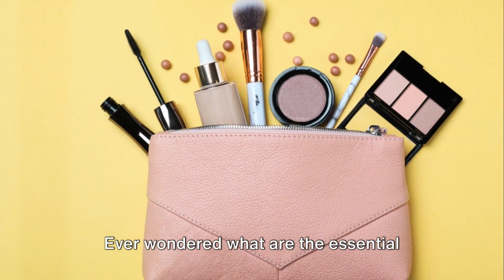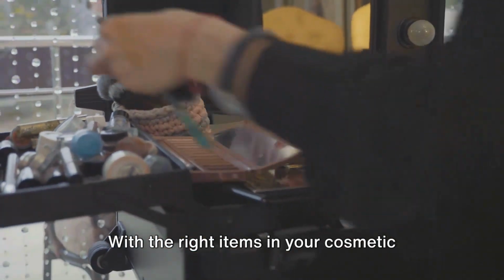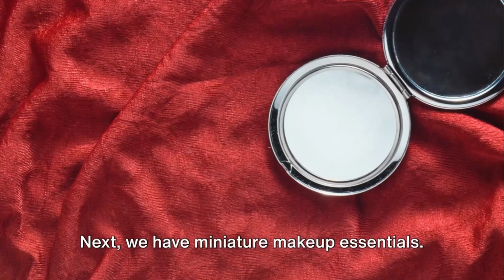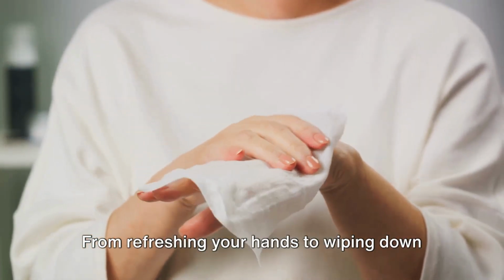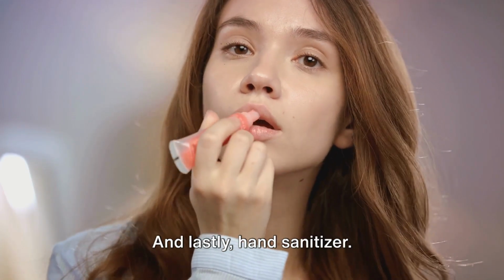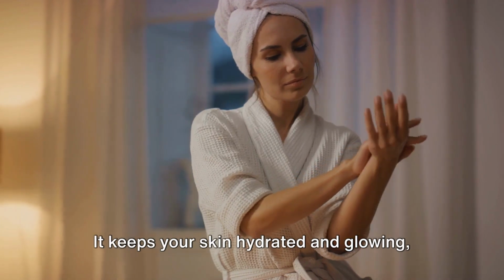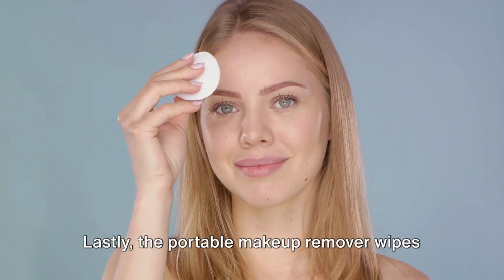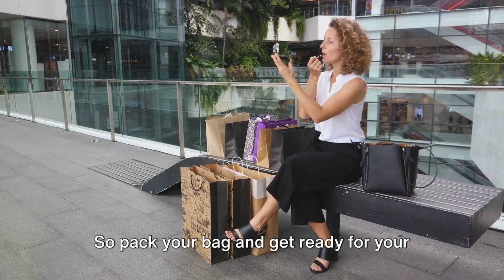Travel & Beauty: The Lay Flat Cosmetic Bag Essentials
Ditch the Makeup case: This Lay Flat Cosmetic Bag review Will CHANGE Your Packing Game! ✈️
Tired of spelunking for your mascara in the depths of your co lug luggage?  Reviewing the lay flat cosmetic bag, the revolutionary travel companion, unboxing, flash like a magician's map, revealing all your beauty essentials in flat lay cosmetic bag organized glory. ✨ Say goodbye to blind cosmetic e.g. lipstick groping and hello to a stress-free, picture-perfect drawstring lay flat cosmetic bag makeup routine wherever you roam.

But what makes it so magical? Buckle up, because we're spilling the best lay flat cosmetic bag secrets:

The Grand Reveal (on QVC or Cosmo): Forget rummaging! This genius makeup bag lays flat, offering instant access to every single product. No more makeup spelunking, just grab-and-go glam. ✨
Organization Nirvana: Pouches, pockets, and compartments galore! Keep your brushes separate from your blushes, and your serums from your shadows. Chaos begone! Makeup bag heaven.
Space Saver: It might be a superhero in disguise, but it's surprisingly compact. Tuck it into any suitcase or backpack without adding bulk.
Travel Tough: Built to last, this makeup bag can handle jet-setting adventures with ease. Spills and scuffs? No problem!
Now, let's pack like pros! Here are some lay flat cosmetic bag essentials you can't miss:

Skin Saviors: Travel-sized sunscreens, moisturizers, and serums to keep your glow global. ☀️
Base Buddies: Tinted BB creams, concealers, and lightweight powders for effortless on-the-go glam. Plus, magnetic compacts that click right into your lay flat bestie!
Eye-conic Looks: Neutral palettes for daytime chic and smoldering singles for sunset cocktails. Travel-sized mascaras and liners are your jet-setting besties.
Lip Legends: Sheer glosses for beachy vibes and bold reds for city nights. Mini sizes keep your options popping without weighing you down.
Brush Buddies: A compact brush set for foundation, blending, and eyes is all you need. Opt for synthetic bristles for easy cleaning (and TSA friendliness!). ️
Tiny Titans: Lash curlers, tweezers, and mini nail clippers – the unsung heroes of travel beauty. Remember, small tools can make a big impact! ✨
Bonus Tip: Decant your favorite makeup products into travel-sized containers. Eco-friendly options and cute labels are a major plus! ❤️

Ready to slay your packing game? Co co co!